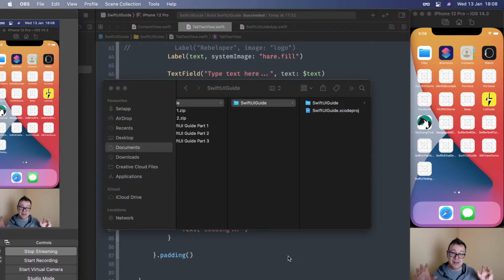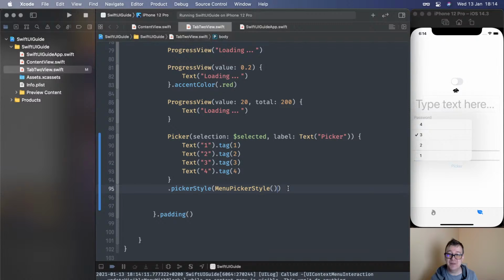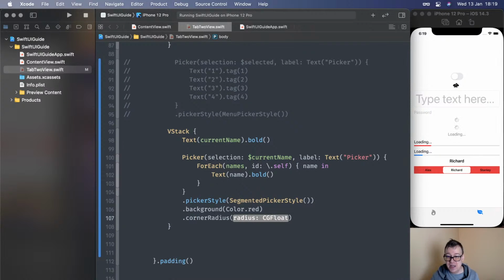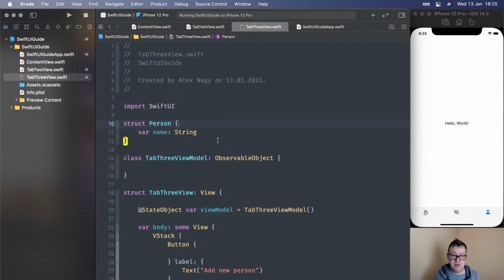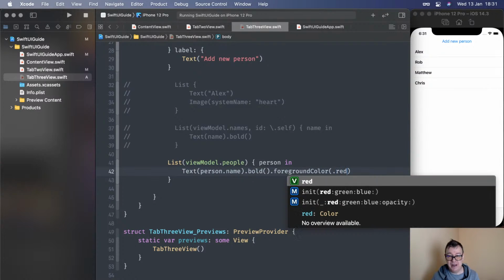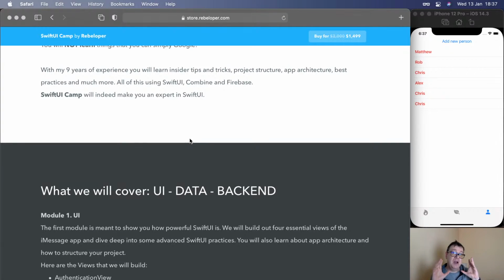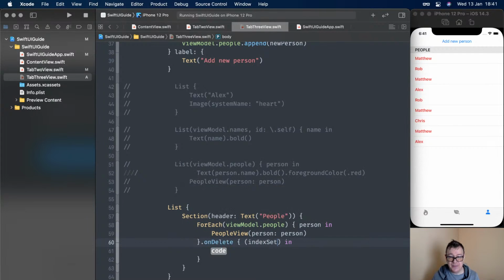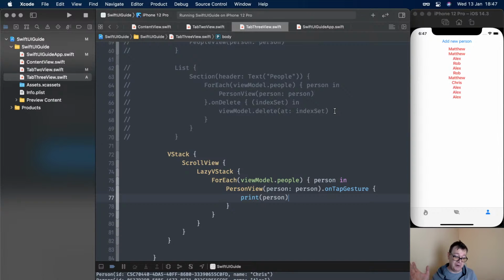SwiftUI Tutorial - Part 3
Want to learn SwiftUI and SwiftUI combine? Desperately looking for SwiftUI tutorial? You're in the right place. Early Bird Surprise

If you're contemplating whether you want to learn SwiftUI or just want to know more SwiftUI documentation, then this video is perfect for you!
In these swiftui tutorials I really want to give you some advice on swiftui button, swiftui list, swiftui picker, swiftui binding, swiftui and textfield. If you're thinking to learn swiftui form, swiftui navigation, swiftui datepicker, swiftui padding and you specifically want to learn about swiftui image, swiftui image size without headaches… this video series covers it. I will talk about swiftui collectionview, swiftui preview,  swiftui navigation bar, swiftui dark mode and swiftui text. I will share everything about swiftui border, swiftui modal,zstack, hstack and vstack.
So if you're wondering how swiftui font works or searching for swiftui navigation bar color tutorial, then let's dive right in!
Rebeloper is here to help you in SwiftUI!

CHAPTERS:
00:00 INTRO
00:53 CODER LIFE
02:00 PICKER
09:15 SEGEMNTED PICKER STYLE
12:30 TAB BAR
14:20 VIEW MODEL
16:59 MODEL
18:30 SIMPLE LIST
19:39 LIST WITH NAMES
21:15 LIST WITH MODEL
25:25 CELL FOR LIST
25:27 DISCOUNT - SWIFTUI CAMP - COACHING
31:37 LIST SECTION HEADER
33:33 DELETE CELL FROM LIST
35:53 CUSTOM LIST
39:43 SWIFTUI CAMP - DISCOUNT